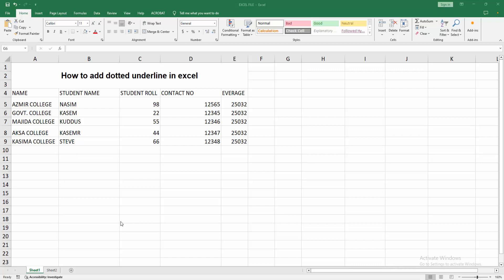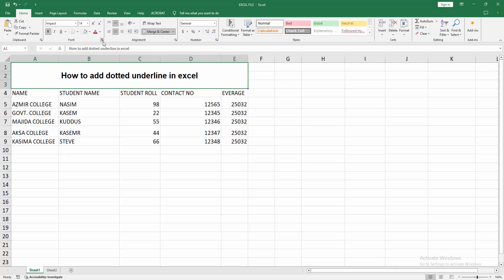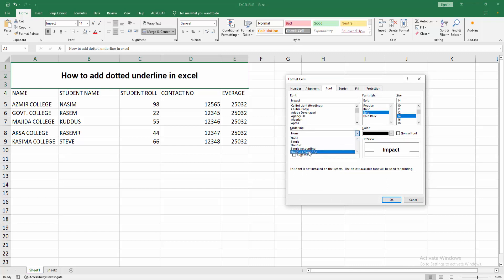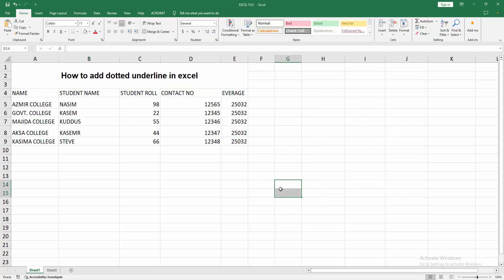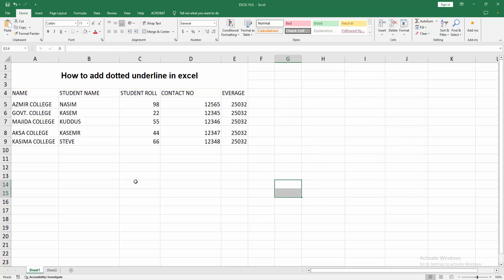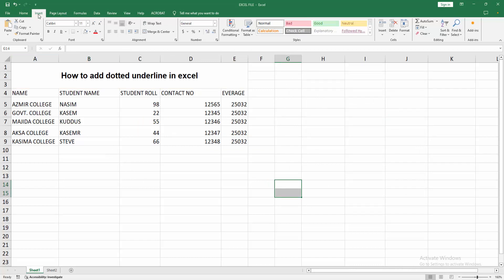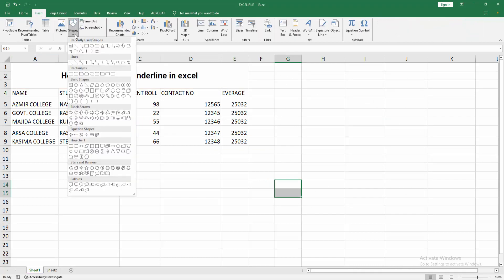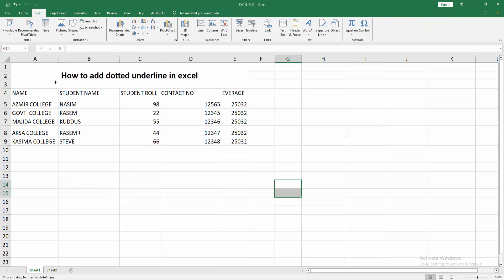How to add dotted underline in excel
Assalamu Walaikum,
In this video I will show you, How to add dotted underline in excel.  Let's get started.